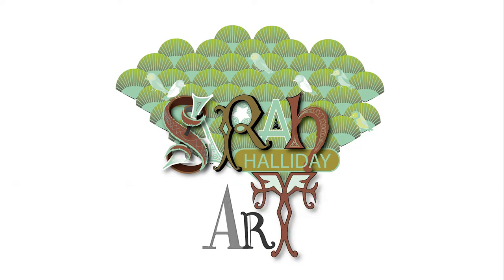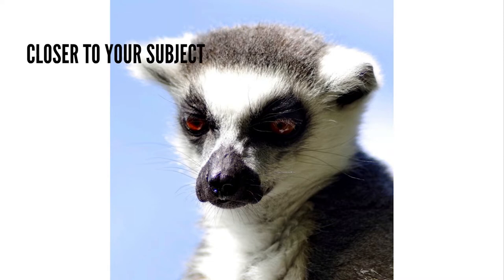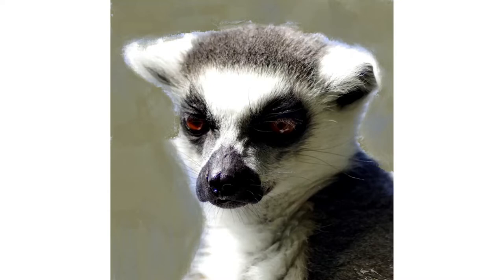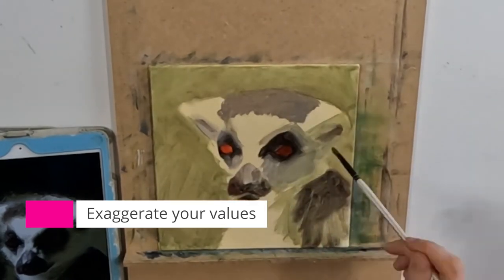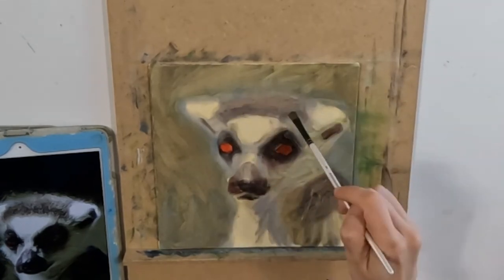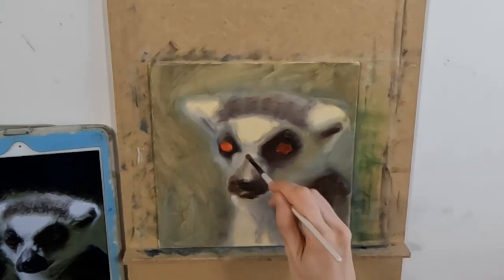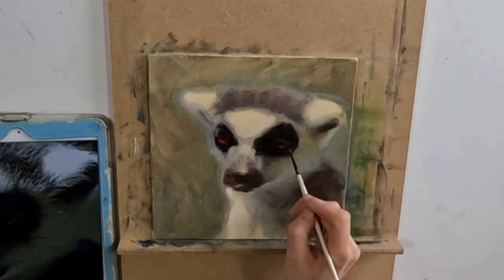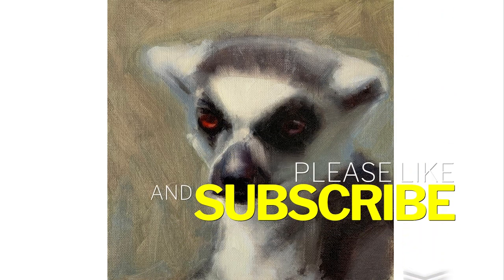How To Make Your Oil Paintings More Dramatic. Adjust your reference photos for better results.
Learn how to adjust your reference photos and produce a more dramatic oil painting. In this art tutorial video, I show you 2 ways to adjust your photos in order to help you produce a more interesting painting. Using a lemur painting time lapse demo, I then show you 4 more painting tips that will help you to improve your oil paintings and make them more dramatic.

Apps: Procreate, Sketchbook

Oils: Windsor & Newton, Ultramarine Blue, Titanium white, yellow ochre light, cadmium red, ivory black, raw sienna